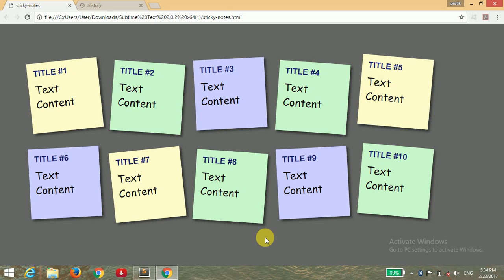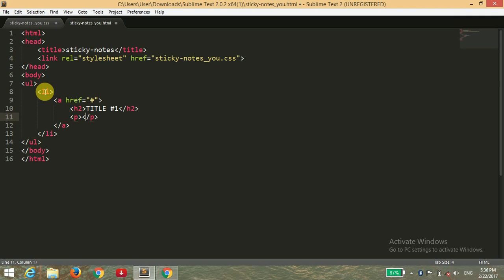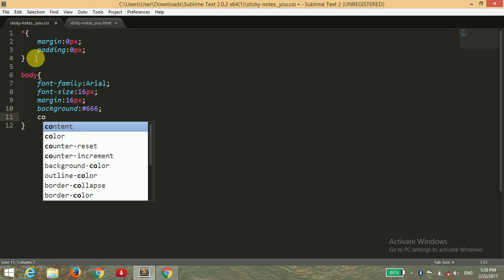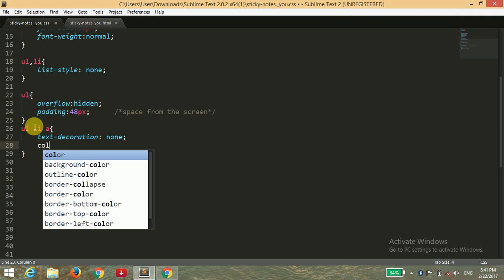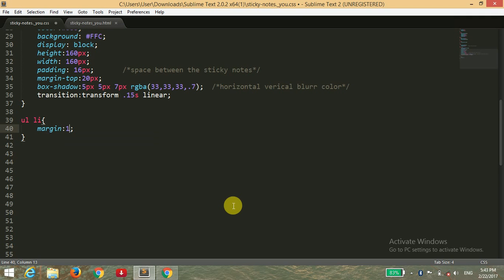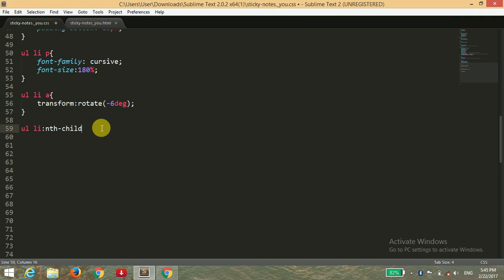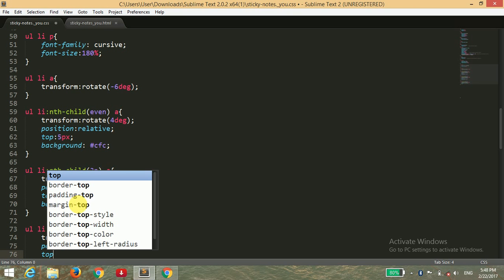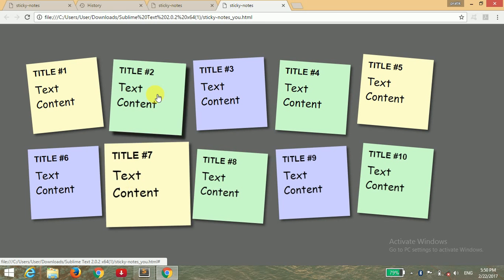STICKY-NOTES ANIMATION (PURE CSS)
Here i have made a cool sticky-notes animation using only html and css files.I have not  use any kind of javascript file for making it..